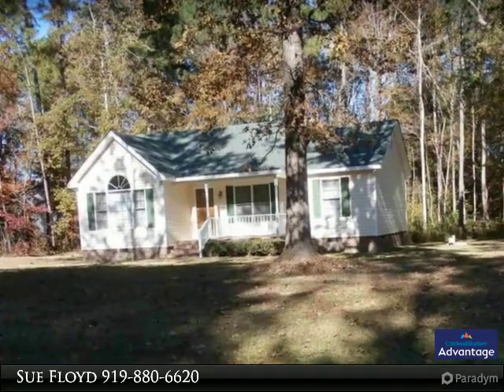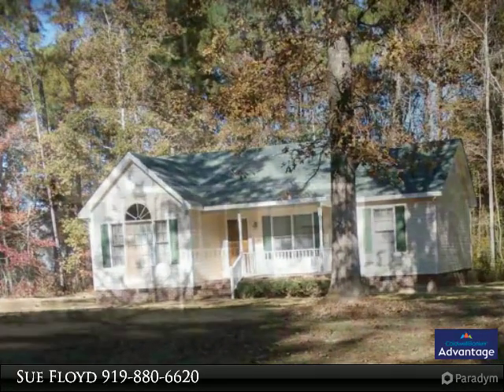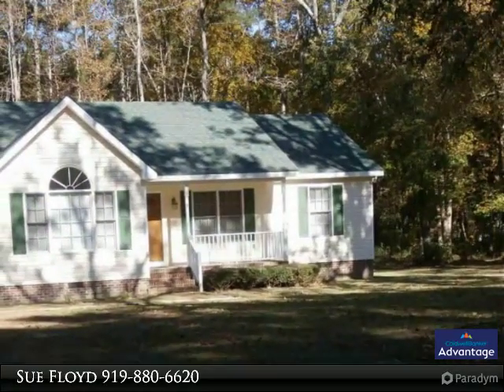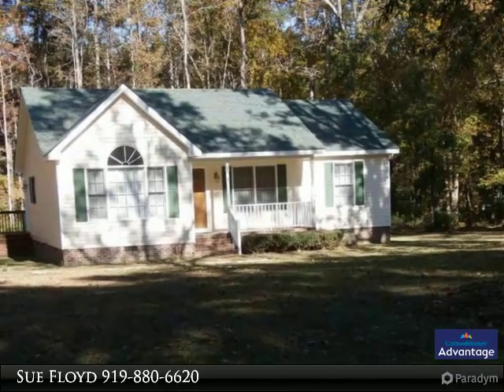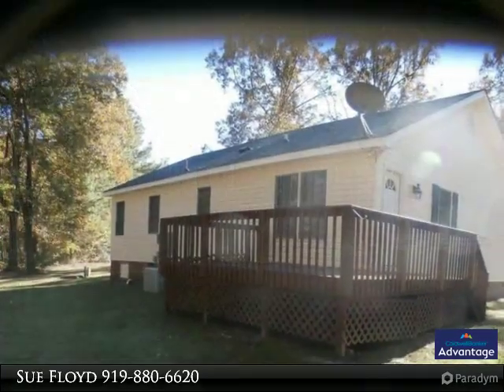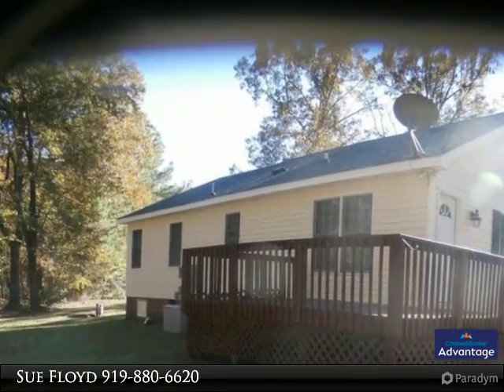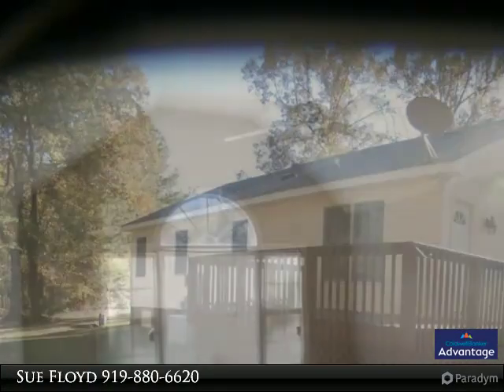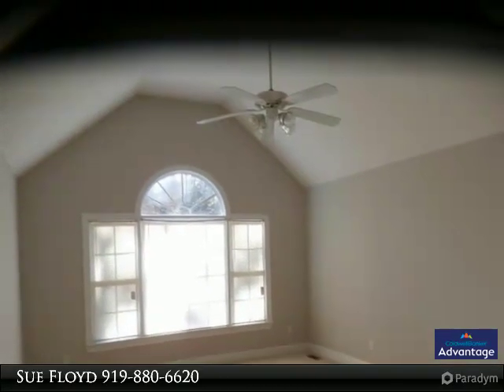113 Beaver Dam Drive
INVITING HOME/SPACIOUS LIVABLE FLOORPLAN ON HUGE AC LOT. WELCOMING FRONT PORCH AND FOYER. HUGE LIVING ROOM W/CATHEDRAL CEILING. LARGE EAT-IN KITCHEN FEATURES MAPLE CABINETS AND REACH IN PANTRY. NICE MASTER SUITE W/DRESSING ROOM AND WALK IN CLOSET. LAUNDRY IN CONVENIENT HALL CLOSET. HUGE BACK DECK. EASY COMMUTE TO WORK AND GOOD SCHOOLS.

Presented By:
Sue Floyd, Coldwell Banker Advantage
View My Inventory: